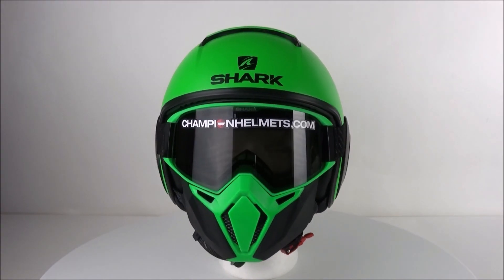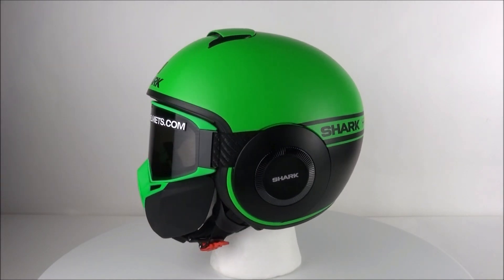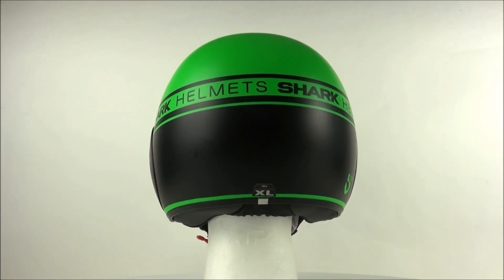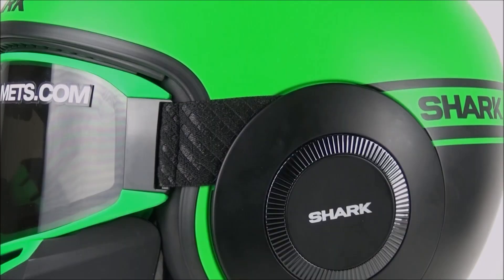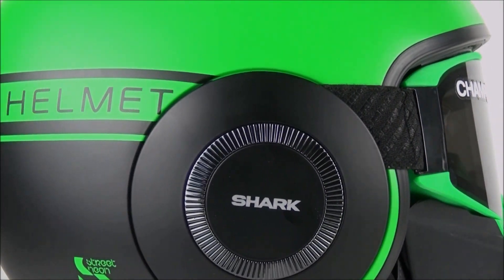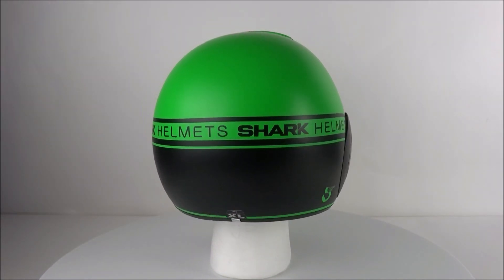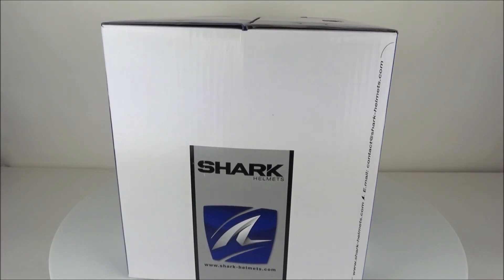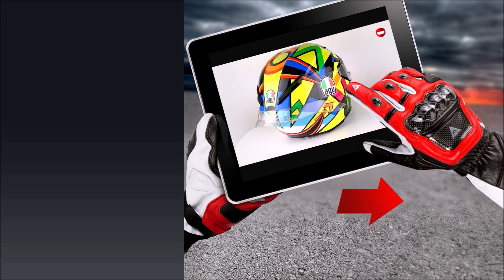Shark Street Drak Neon GKK Unboxing - ChampionHelmets.com